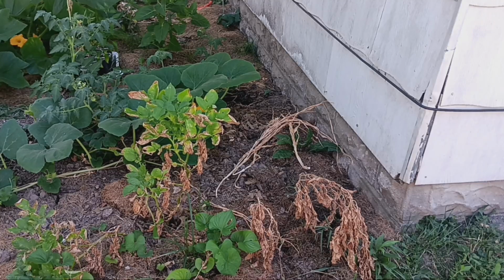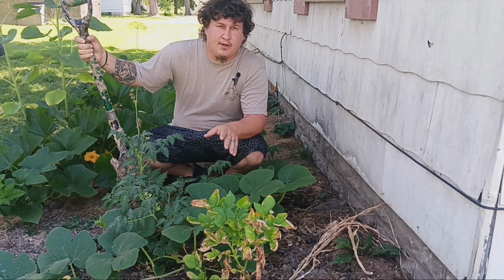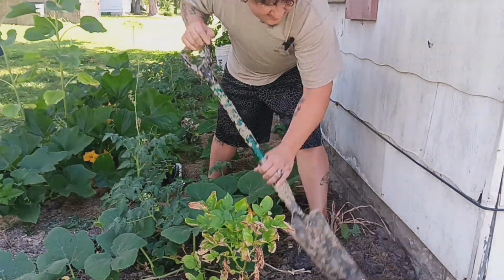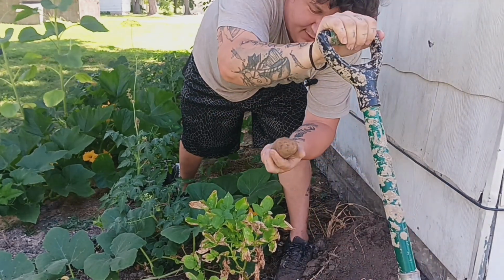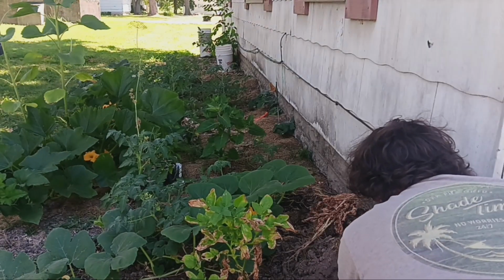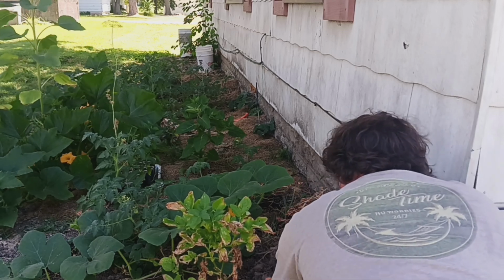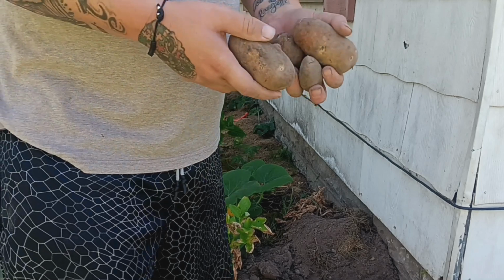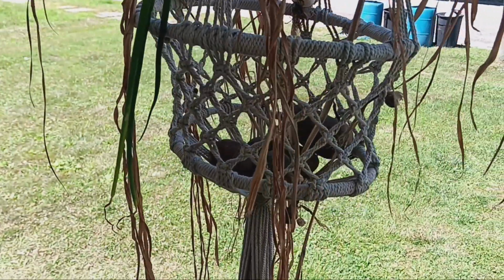Soft Trench potato harvest.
Join us for a unique farming experience as we delve into the Soft Trench potato harvest, exploring the intricacies and techniques involved in this specialized method of harvesting potatoes. From preparation to the final yield, we'll cover every step of the process, highlighting the benefits and challenges of Soft Trench harvesting. Whether you're a seasoned farmer or an enthusiast, this video aims to educate and inspire, offering a glimpse into the world of innovative agricultural practices. Discover how Soft Trench potato harvest can improve crop quality and quantity, and learn from our hands-on experience. Watch till the end for a comprehensive look at this exciting farming technique.